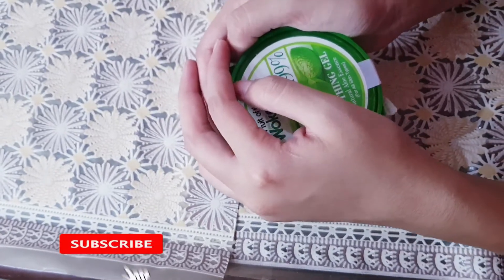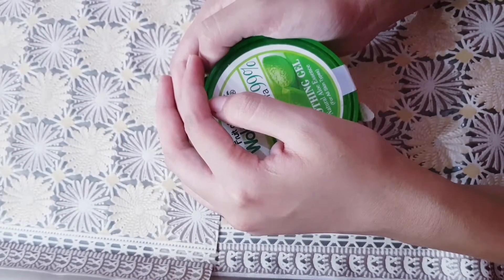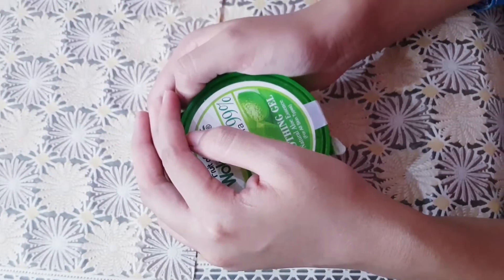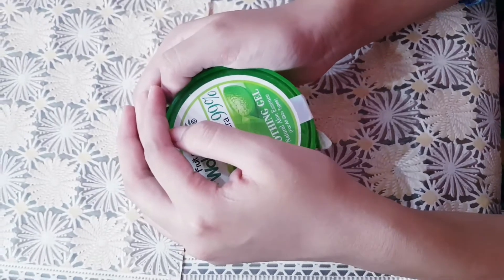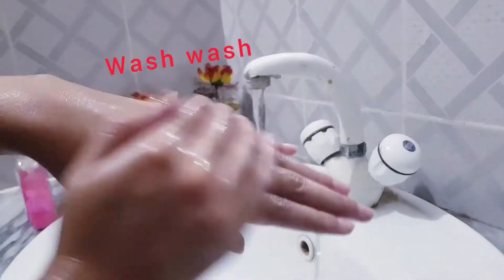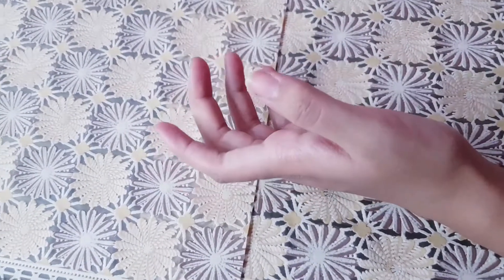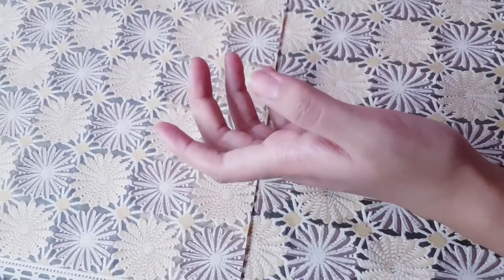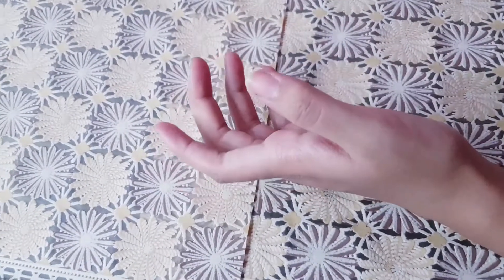Get Beautiful Soft Hands With Home Remedies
Get Beautiful Soft Hands With Some Simple Tips
Step 1. Yogurt
Step 2. Aloe Vera, Lemon juice, Flour, Rose Water
Step 3. Gram Flour, Milk Cream, Rose Water
Step 4. Massage ( Almond oil)